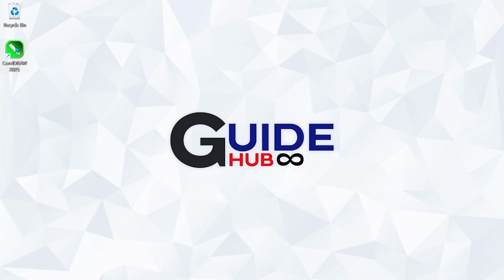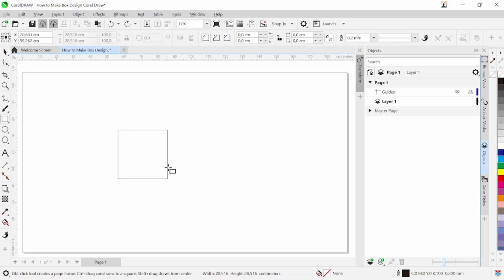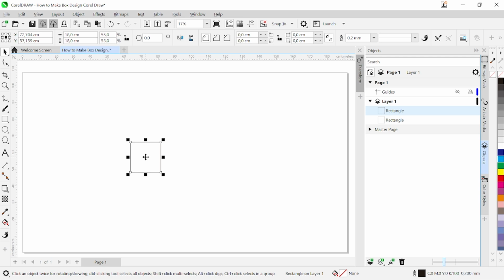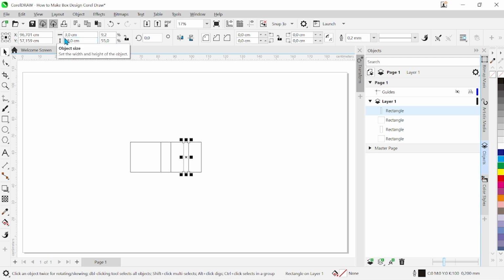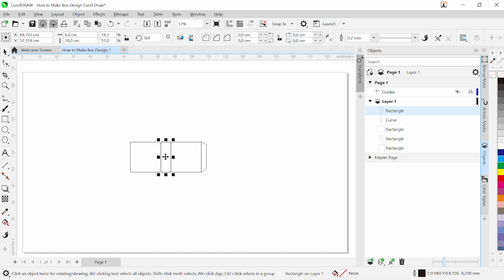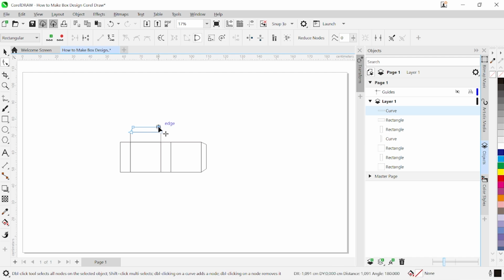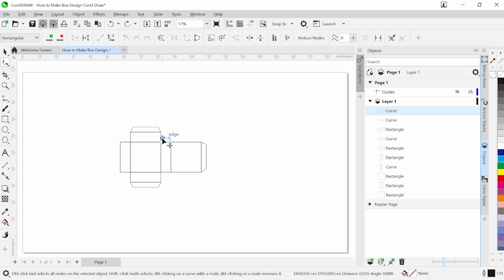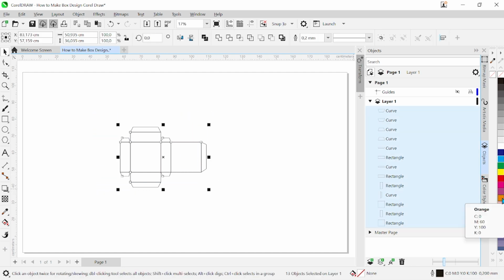How To Make Box Design Corel DRAW (𝟮𝟬𝟮𝟲) | 100% WORKS | NO Yapping, To The Point! | FAST & EASY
Without Yapping, Here's How To Make Box Design Corel DRAW. First Open Corel Draw on your computer. Click New Document to create a new file and ensure you are starting from a blank canvas. Change the document Units to centimeters so all measurements are accurate and consistent. Select the Rectangle Tool from the toolbar to start creating the box structure. Click and drag on the canvas while holding the Ctrl key to draw the base side of the box with even proportions. Select the base shape and adjust the object size, for example set the width and height to 18 cm, to define the main surface. Copy and paste the base shape to create the back side panel, then change the width, for example to 6 cm, to represent depth. Adjust the layout by moving the object to the right while holding the Shift key so alignment stays straight. Copy and paste the base shape again to create the top side, then adjust the layout using the same method. Copy and paste the top shape and change the width, for example to 3 cm, to form a thinner top edge. Adjust the layout again using the same alignment method for consistency. Convert this object to Curves, then select the Shape Tool and adjust the form as shown to add perspective. Copy and paste the back side object and adjust its position by moving it to the left to balance the layout. Copy and paste the front side object and change the angle of rotation to 90 degrees to create a vertical face. Adjust the layout to match the position shown in the video so proportions look correct. Copy and paste this object, change the height to 3 cm, then adjust its position to refine the side detail. Convert the object to Curves, select the Shape Tool, and adjust the shape as shown for smoother edges. Copy and paste both side objects and select Mirror Vertically to create symmetry. Adjust their positions by moving them while holding the Shift key to maintain alignment. Copy and paste this object, change the height to 2.5 cm, and adjust the layout for added detail. Convert the object to Curves, select the Shape Tool, and adjust the shape as shown to complete the form. Copy and paste the object into three parts and adjust their positions accordingly to build the full box structure. Add color to the object according to your preference. Congratulation, In this video you just learn everything about How To Make Box Design Corel DRAW, so this video is really perfect for people who are interested and looking for a topic related to : how to make box design corel draw, how to make box design in corel draw, how to make corel draw box design, how to make a box design in corel draw, how to make a box design on corel draw, make box design in corel draw, how to make box design with corel draw, make box design corel draw, how to make a box design corel draw, corel draw how to make box design, how to make box design on corel draw, how to make box design using corel draw, box design making corel draw

Guide Hub